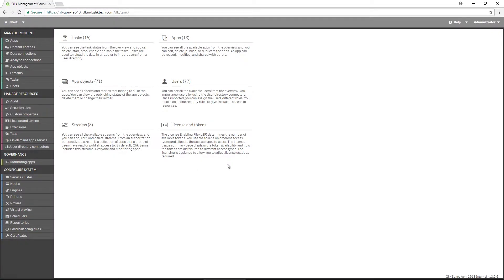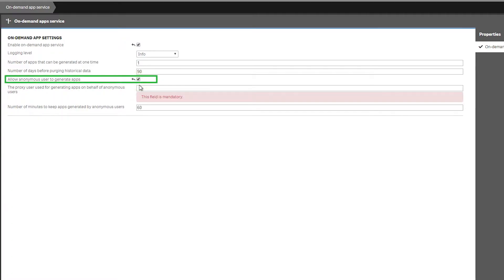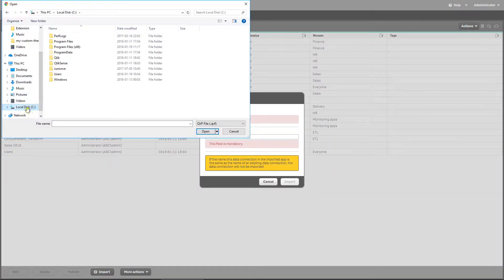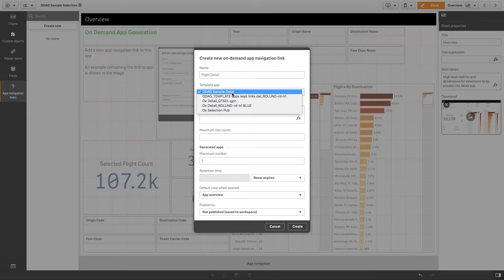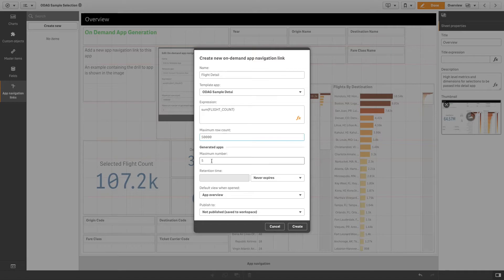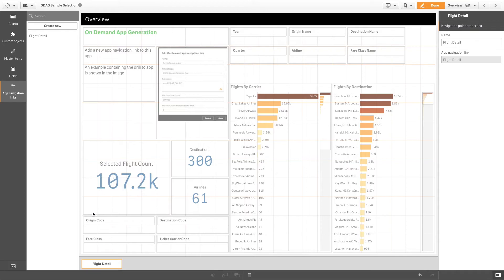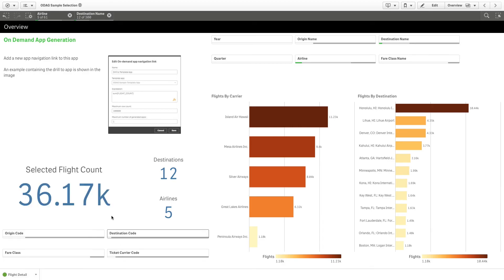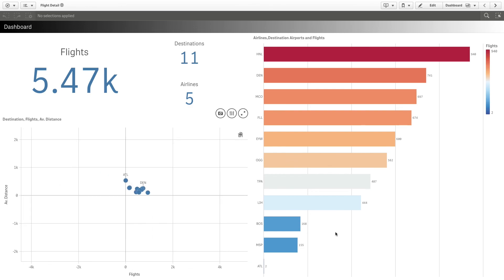Managing big data with on-demand apps - Qlik Sense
This video shows you how to get started using Qlik Sense on demand apps. On-demand apps enable you to load and analyze big data sources in Qlik Sense. Trying to analyze an entire big data store at one time is highly inefficient. Nevertheless, to make representative visualizations, all the data must be discoverable. Qlik Sense on-demand apps give users aggregate views of big data stores and allow them to identify and load relevant subsets of the data for detailed analysis.